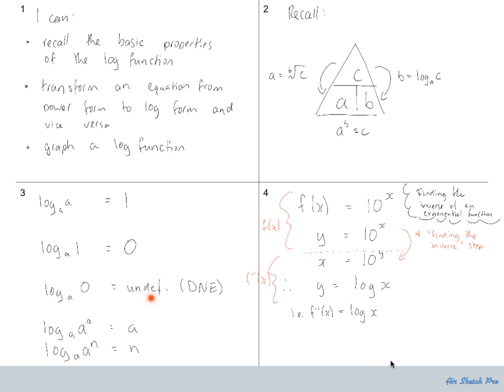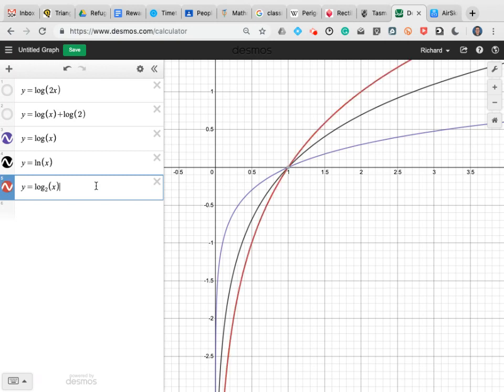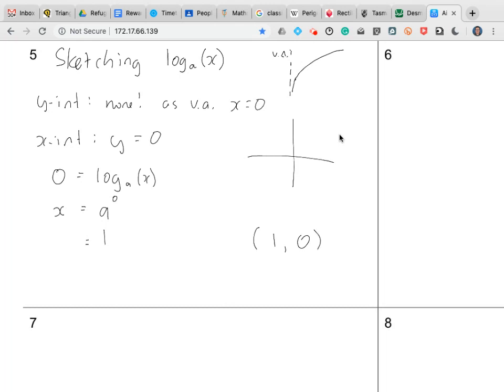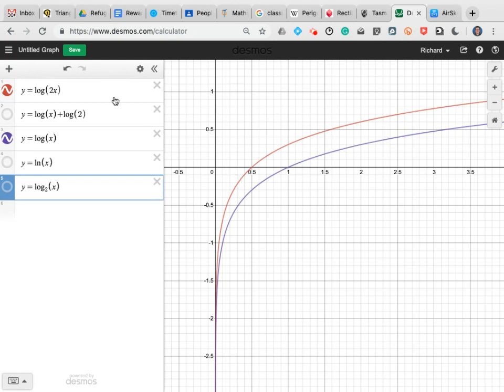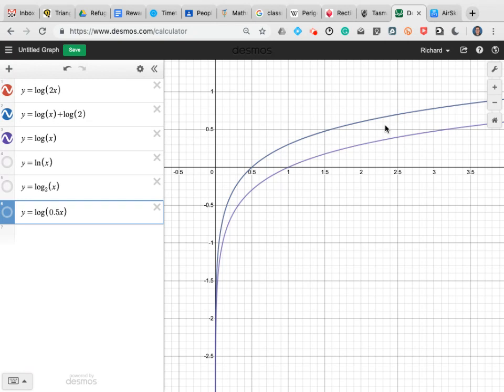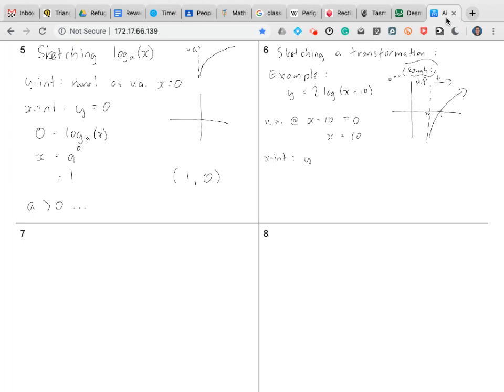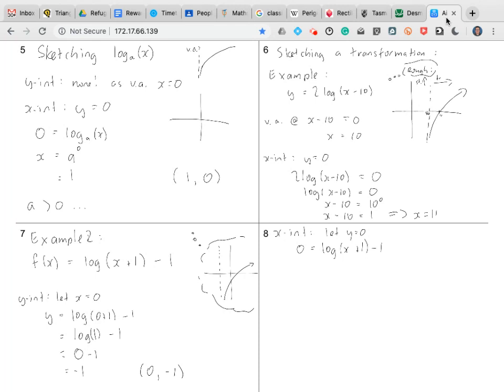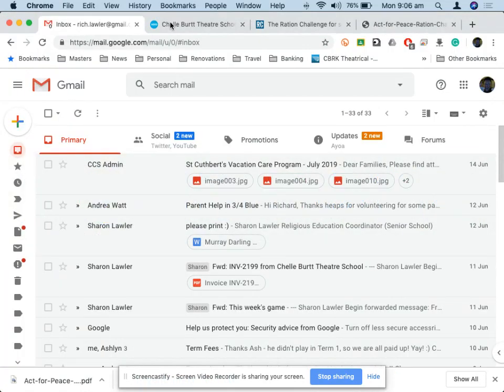Log Graphs - Sketching Transformations.webm